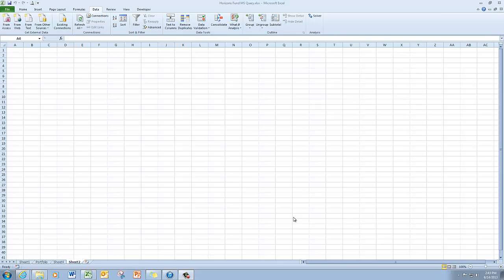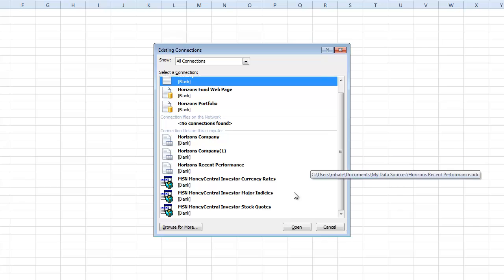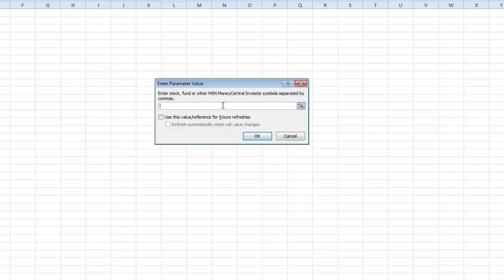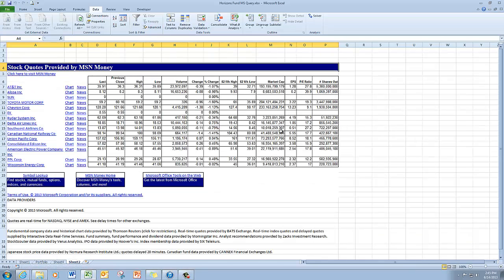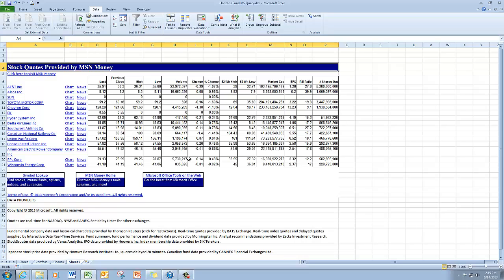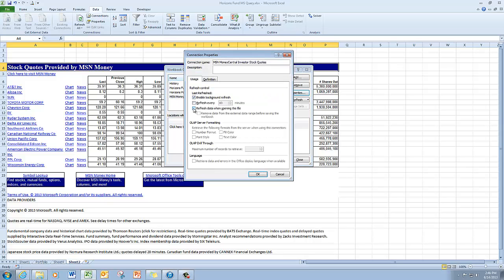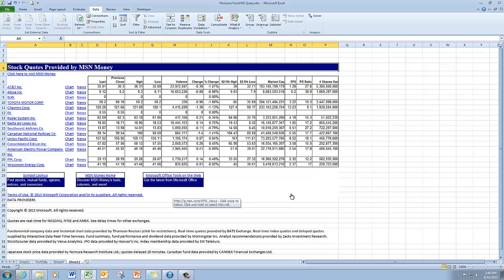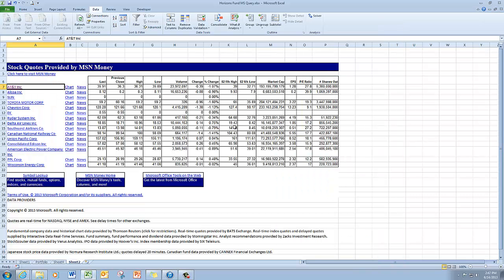Importing Data from the Web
Importing stock quotes from MSN Money Central